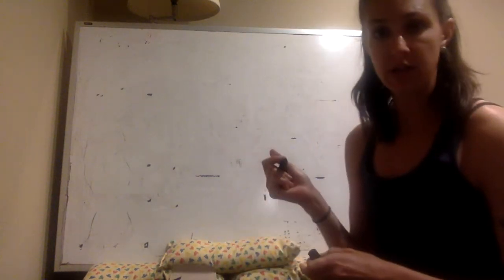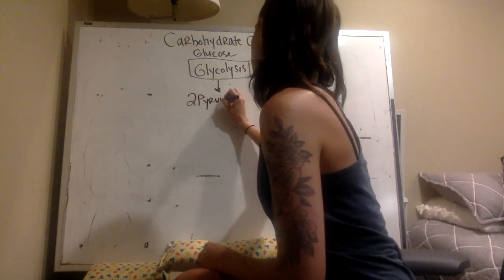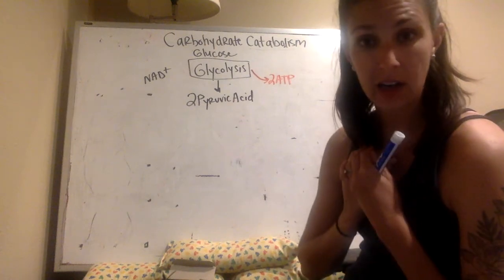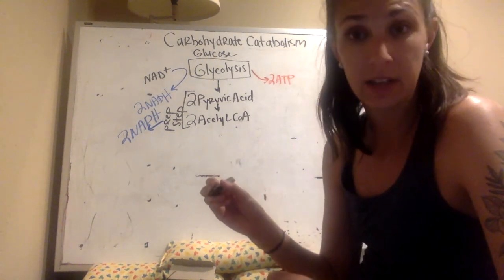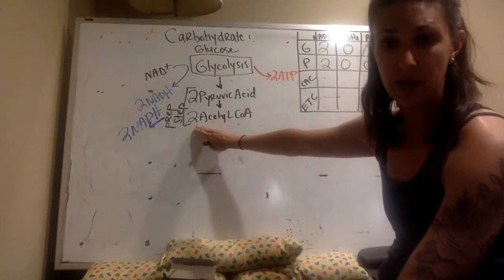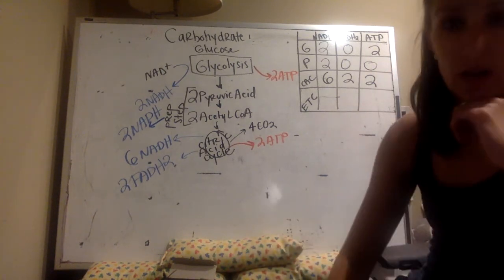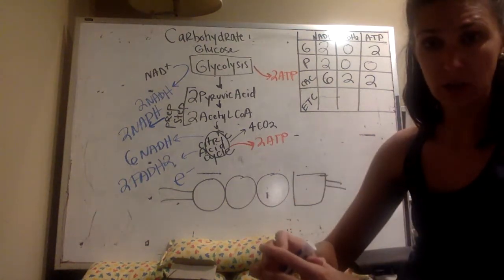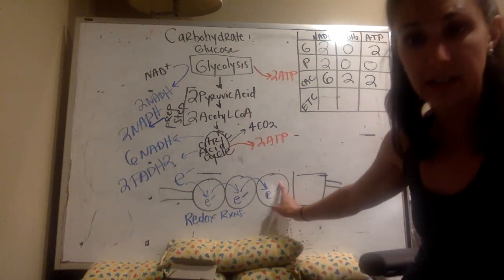Carbohydrate Catabolism Part 1